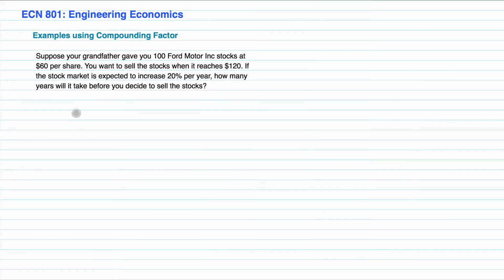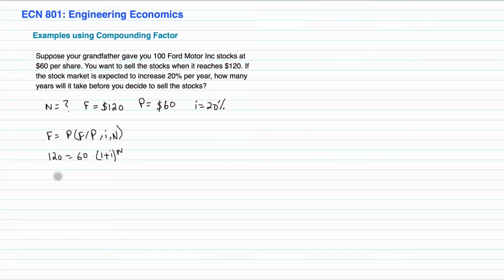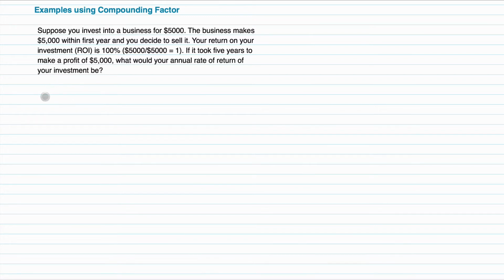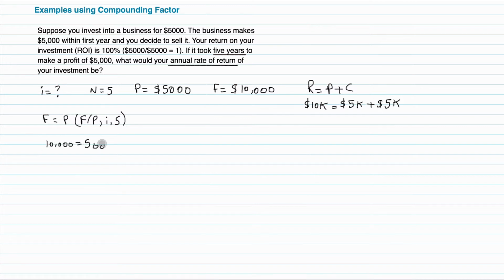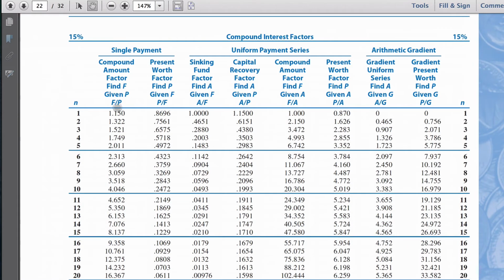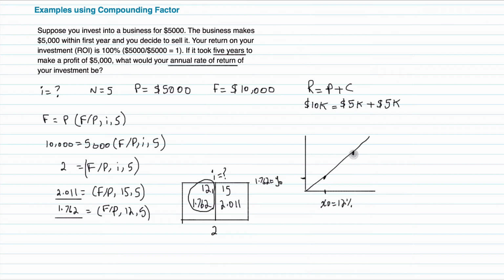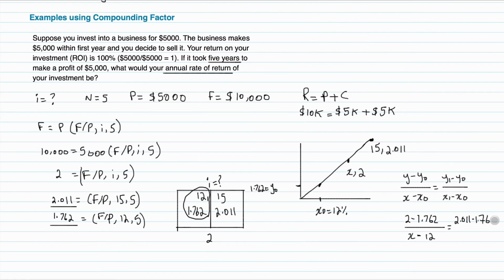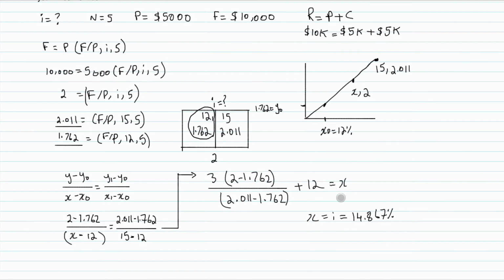3.2.2 - Factor Notation Example